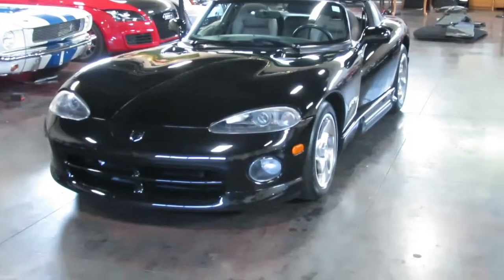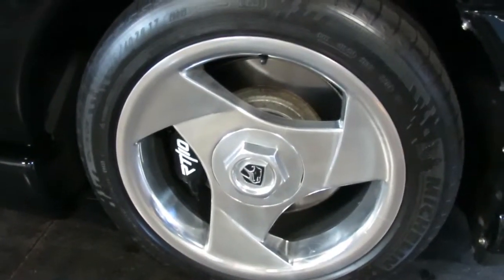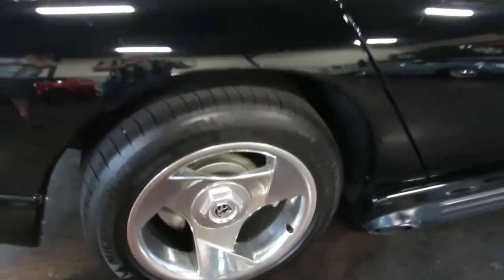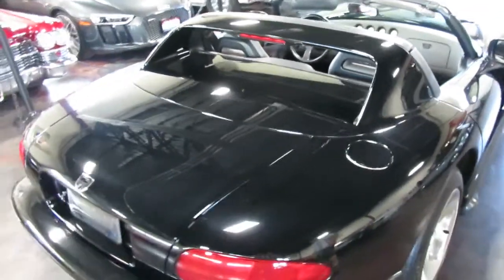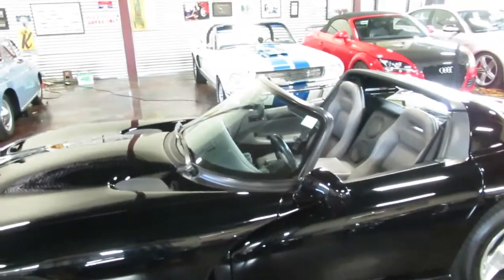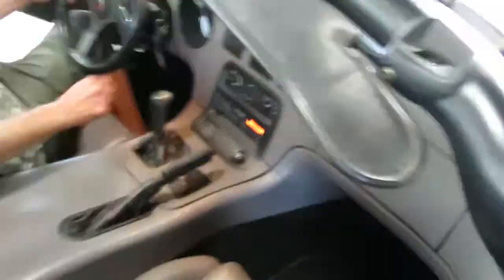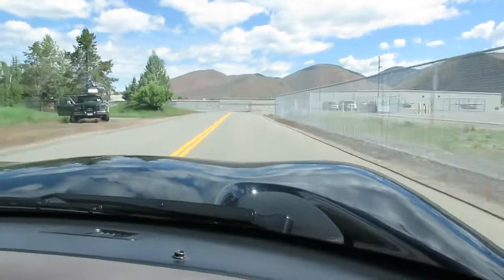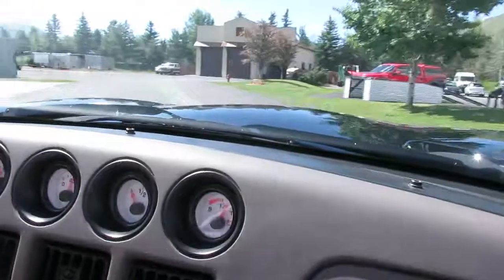1994 Dodge Viper FOR SALE at the Sun Valley Auto Club